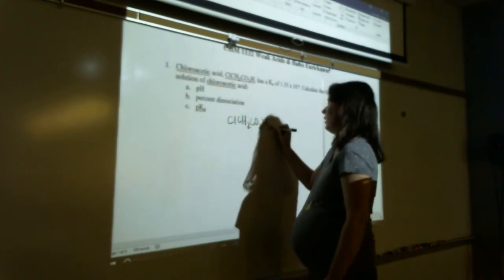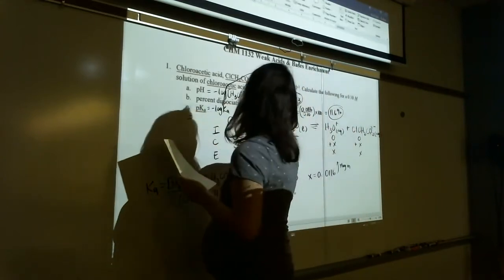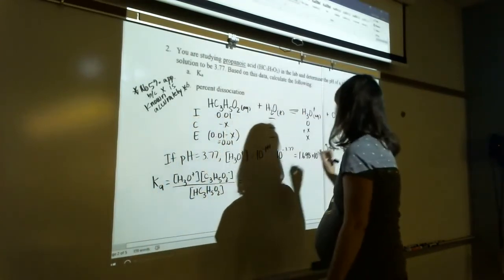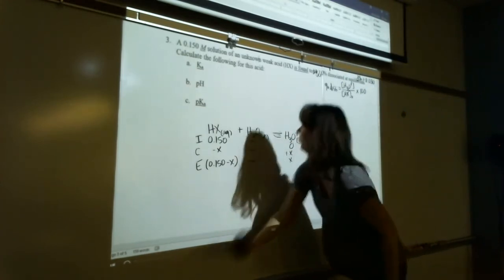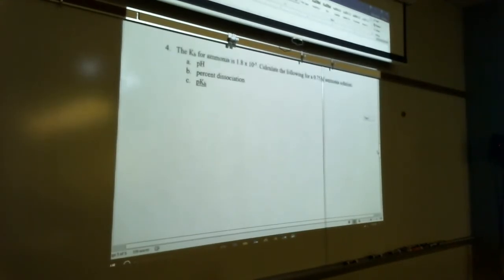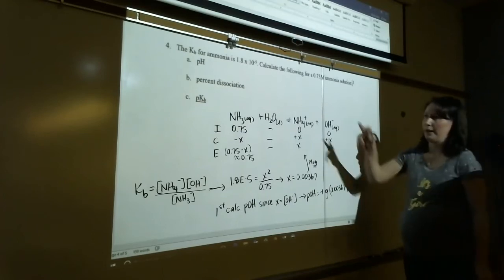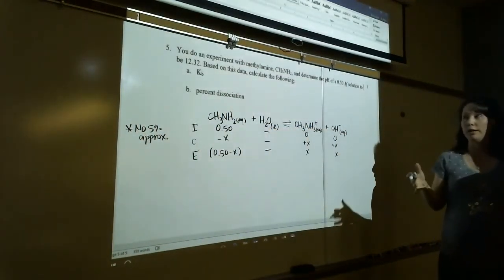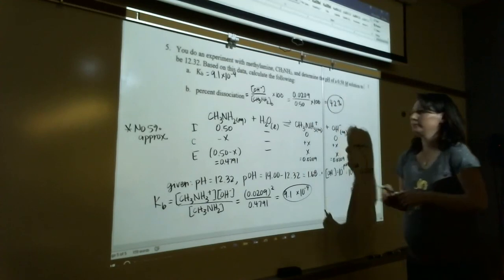Weak Acids & Bases Enrichment Lecture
Enrichment problems from General Chemistry II lecture on calculations involving weak acids and bases: Ka, pKa, Kb, pKb, percent dissociation.
+J.M.J.